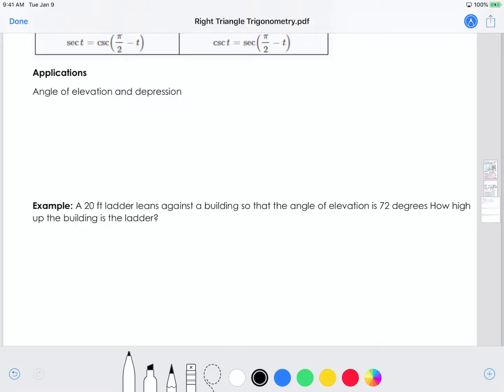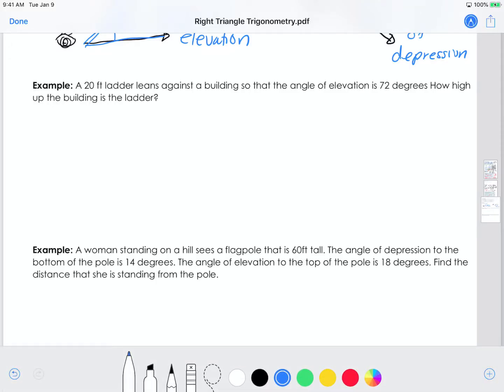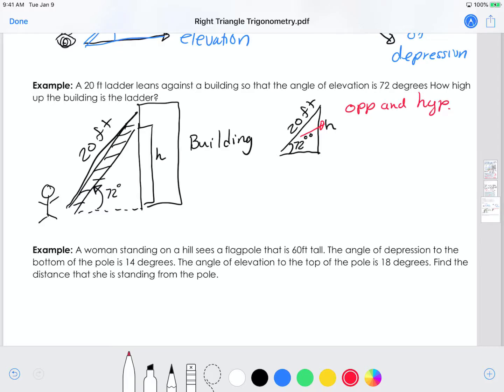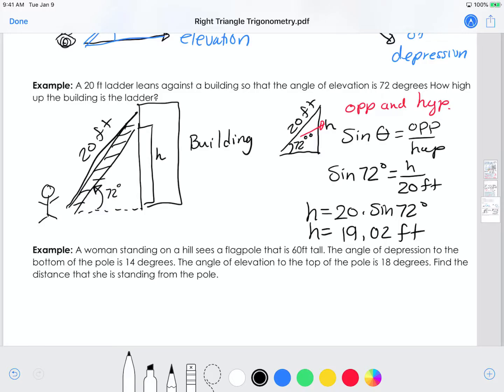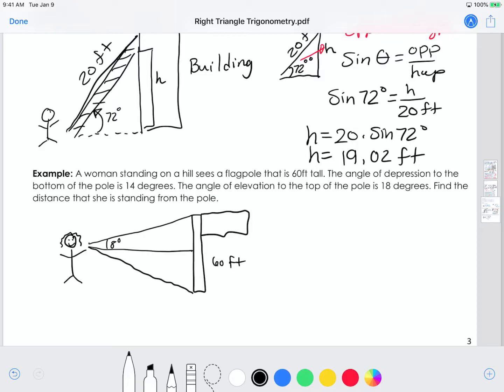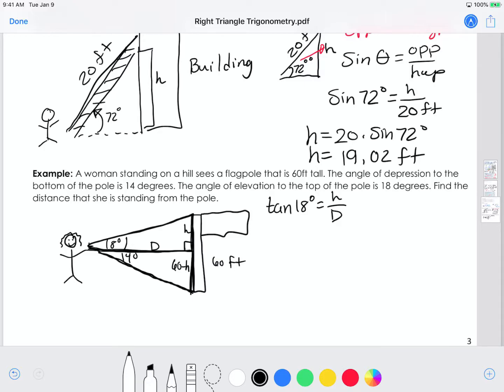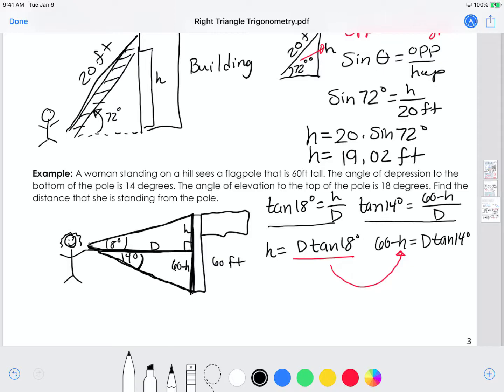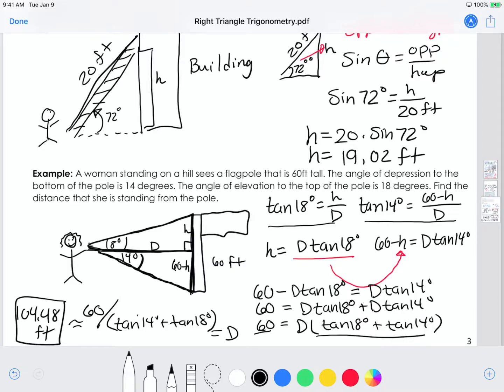Angles of Elevation and Depression